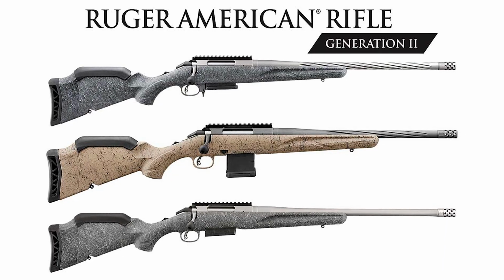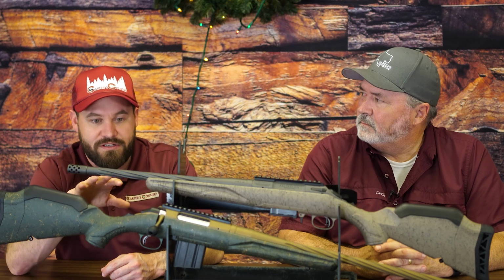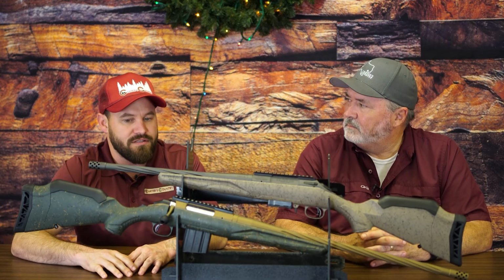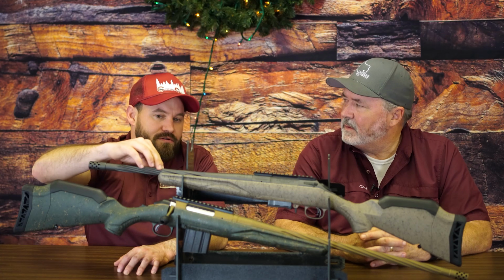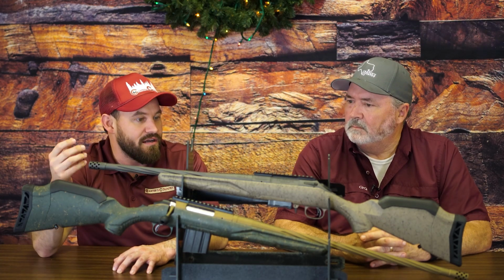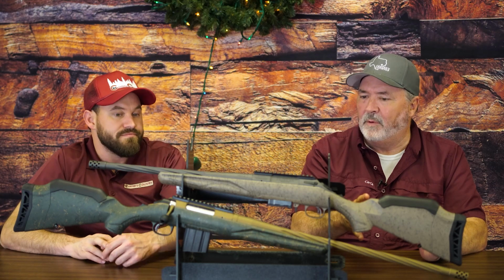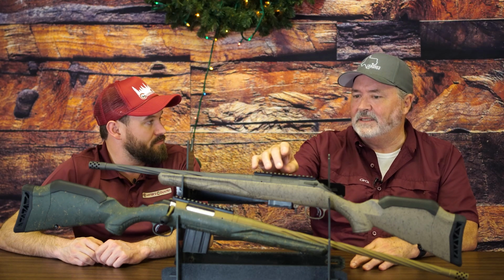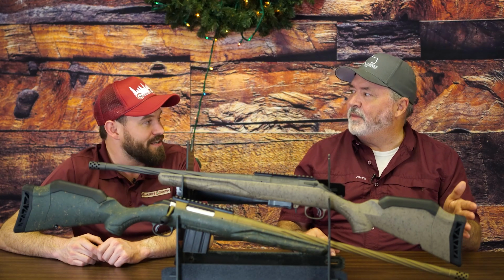RUGER AMERICAN GEN 2 RIFLES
Ruger American Gen 2 Rifles are here! Every inch of these guns has been upgraded from the original models, packed with cool features and upgrades. We highly suggest you come out to one of our stores and hold one for yourself to feel the difference!

We’d love to hear from you! Please leave us a comment about what you'd like to see in upcoming videos!